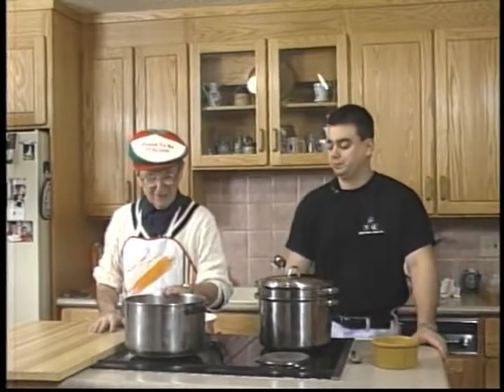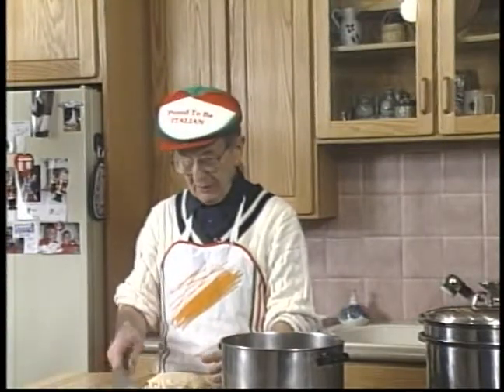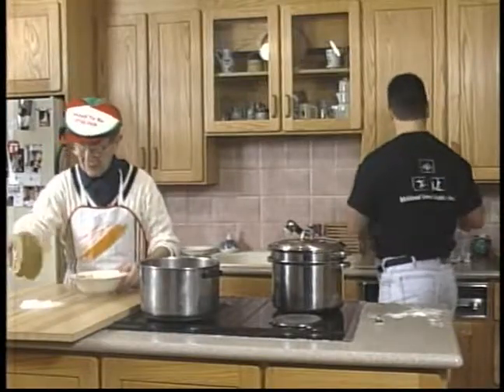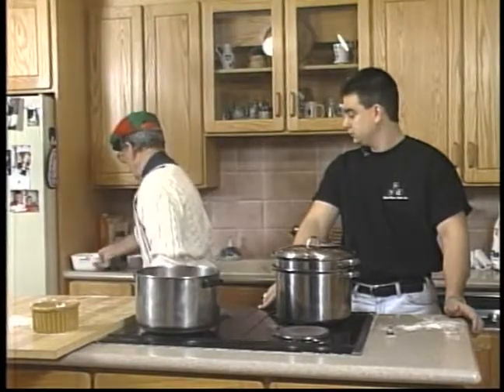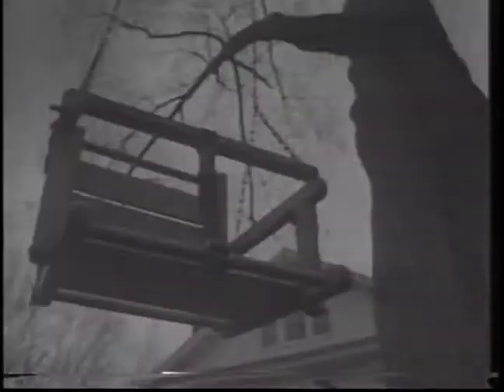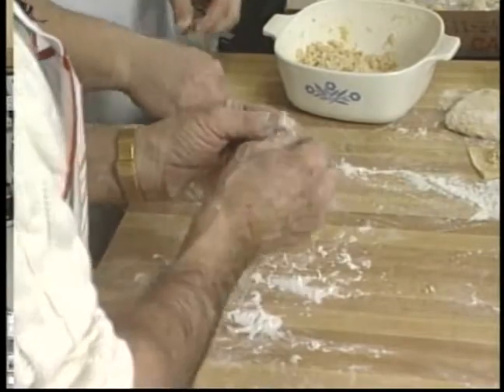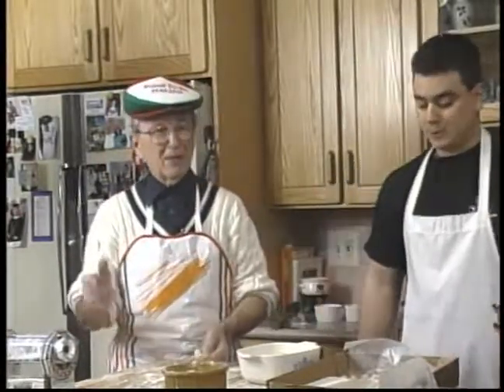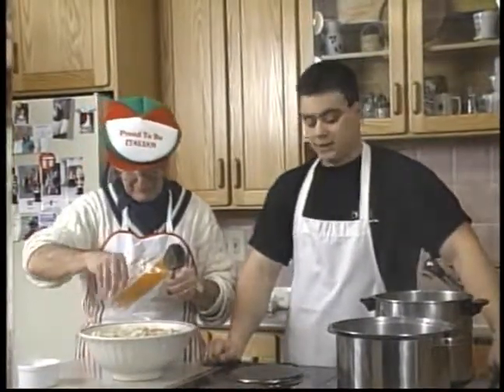Soup to Nuts #14